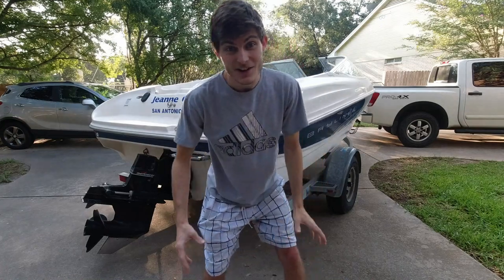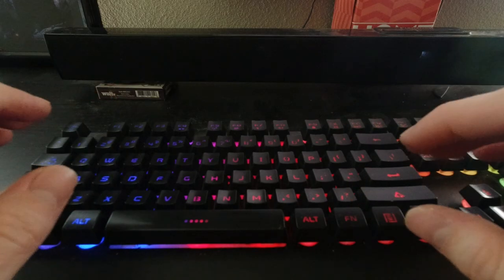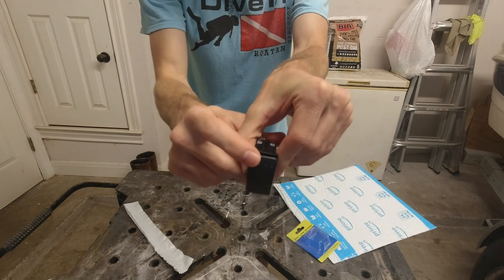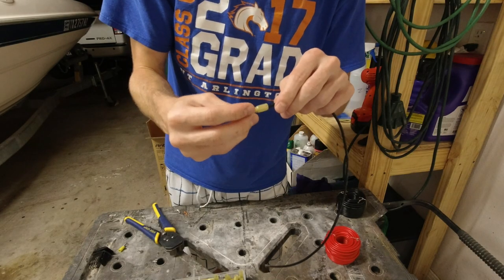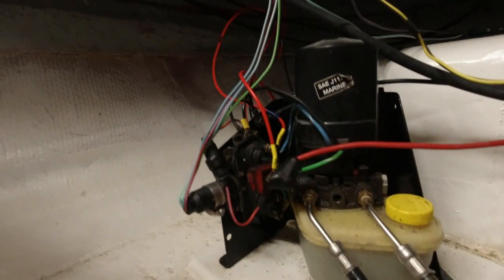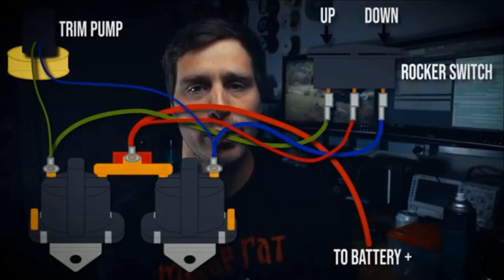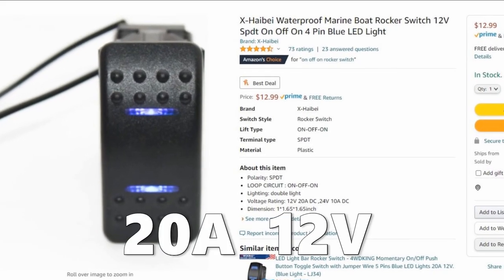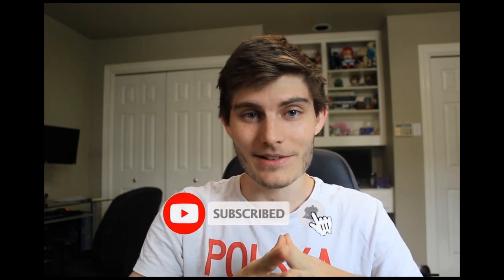How To Install a Remote Trim Switch!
In this video I show how I install a new remote trim switch on the stern of the boat!

Rocker Switch
12 AWG Wire
Spade & Ring Terminal pack
Wire Strippers

Boat Info: 1998 Bayliner Capri 1850 LS
Engine Info: Mercruiser 3.0L Engine Inboard / Outdrive (I/O)

Song: Call The Shots - Slynk